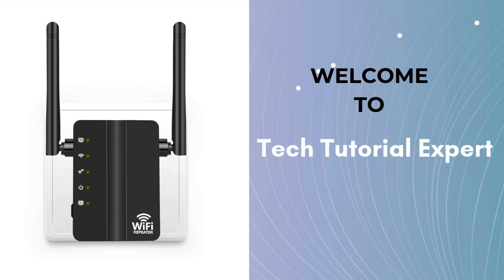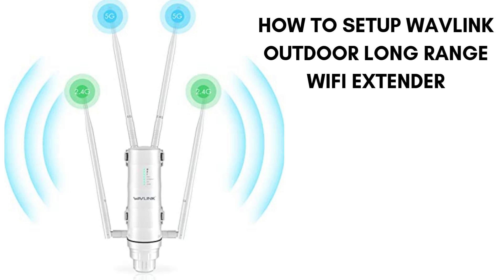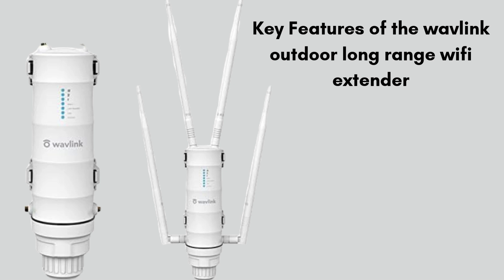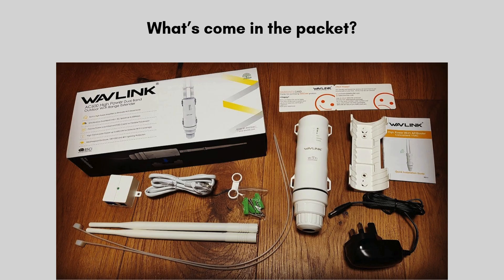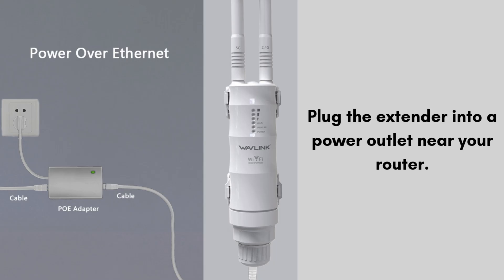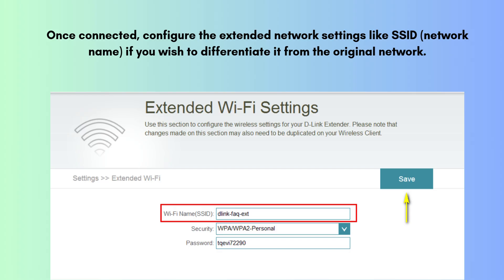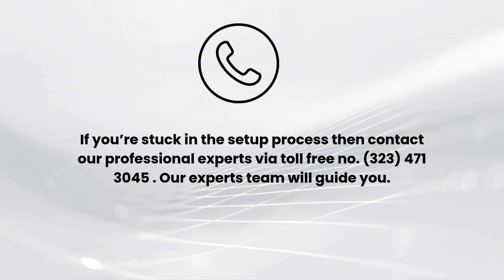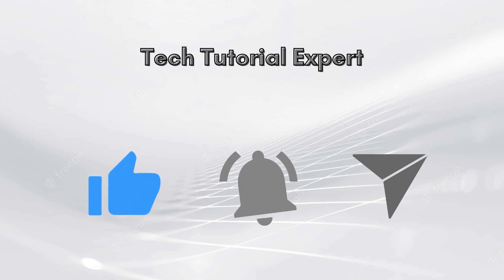Step-by-Step guide to setup Wavlink Outdoor long range wifi extender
In this video, we walk you through the step-by-step process of setting up your Wavlink Outdoor Long Range Wi-Fi Extender. Whether you're looking to extend your home or office network. __________________________________________________________
00:00 Welcome to tech tutorial expert
00:16 how to setup wavlink outdoor long range wifi extender
00:50 wavlink outdoor extender key features
01:51 product unboxing
02:25 complete guide to setup wavlink outdoor long range wifi extender
03:48 Helpline